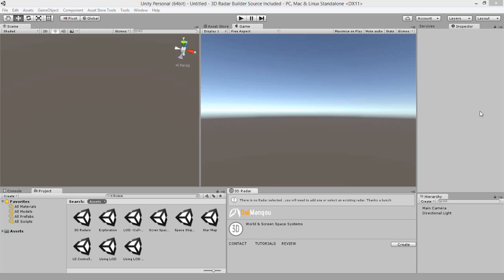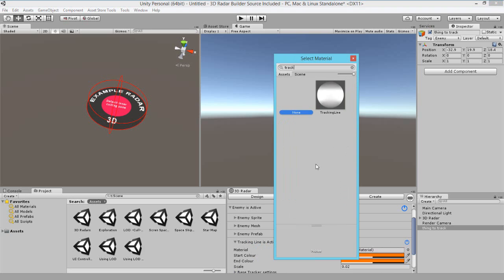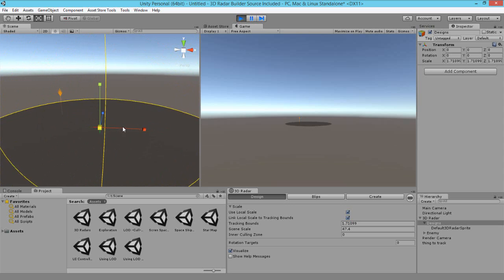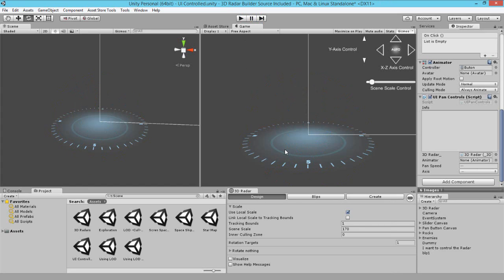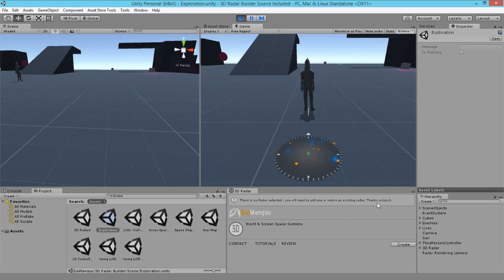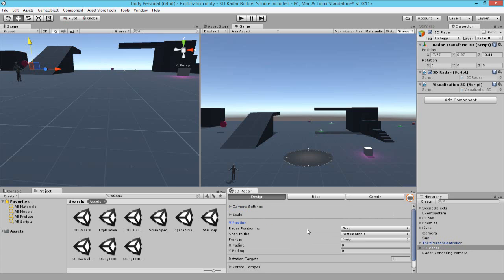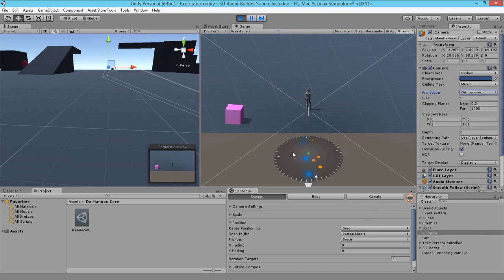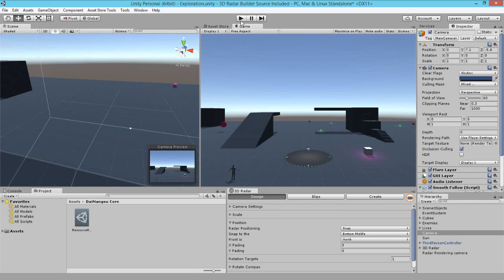Creating Advanced 3D Radars in Unity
3D Radar Builder 3.0.1a is a powerful tools which allows Game developers to create a wide range of radars and tracking systems without ever writing a single line of code.